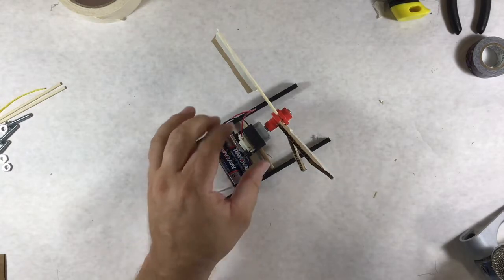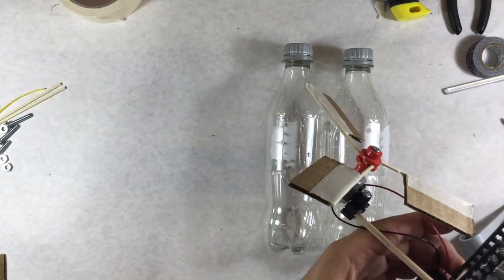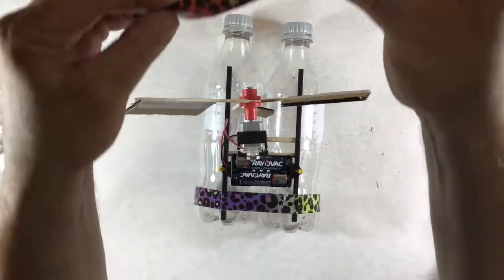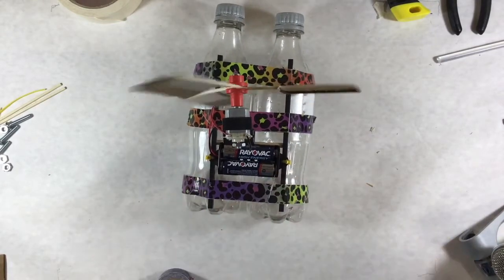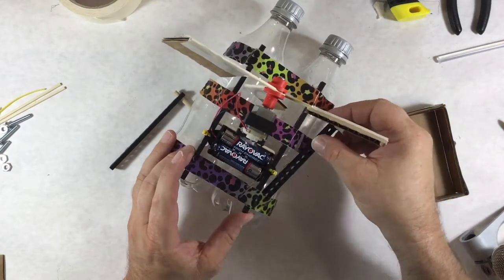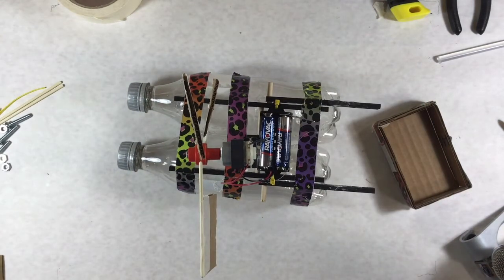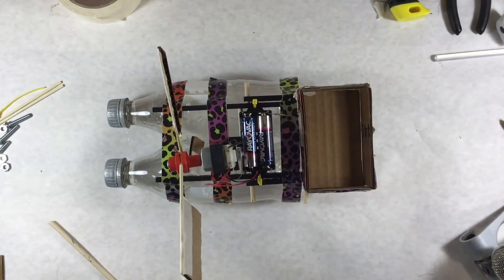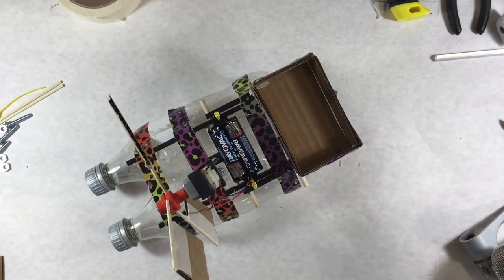motorboat part3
building the TeacherGeek Electric Motor Boat kit